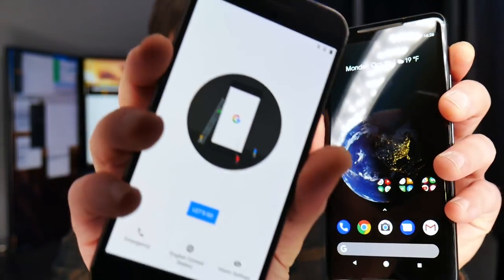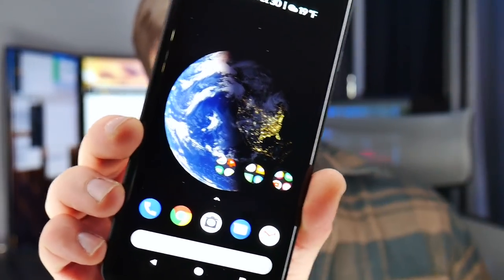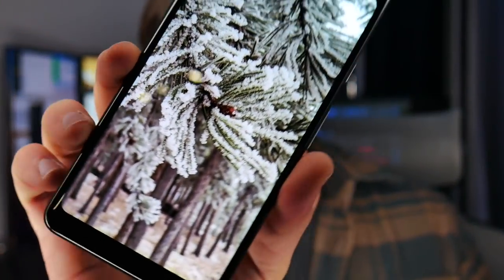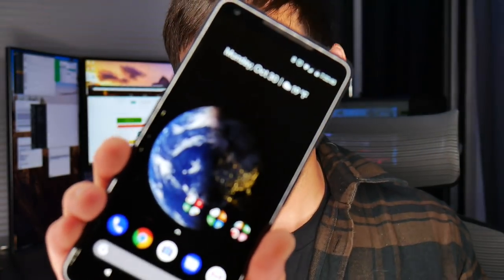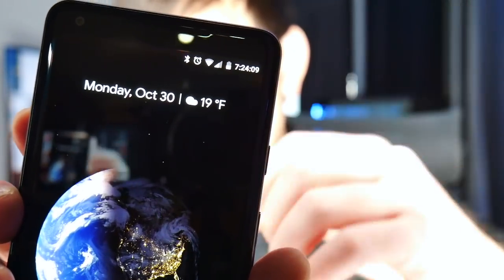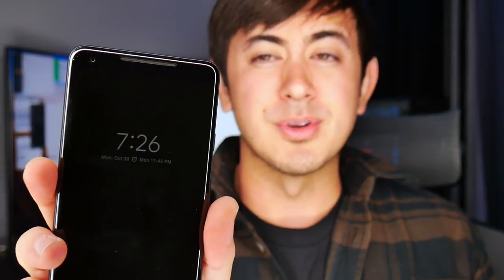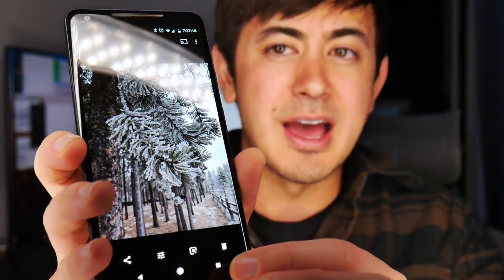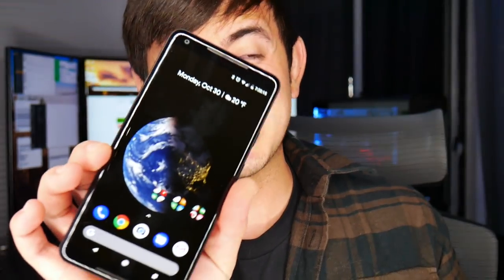Pixel 2 XL Review - The Review You Actually Care About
Pixel 2 XL
Pixel 2 XL Cases

The Google Pixel 2 XL is a phone that people love, and also one that people love to hate. It is the purest, fastest, smoothest, most beautiful Android experience available, but isn't without some quirks. In this video I talk about the goods of the Google Pixel 2 XL and why it's worth considering, and talk a little bit about all of the negative stigma around it. In the end, the Google Pixel 2 XL is going to be my daily driver... probably for awhile.